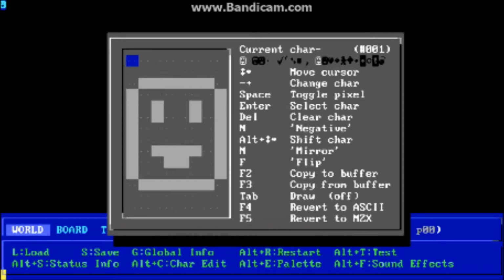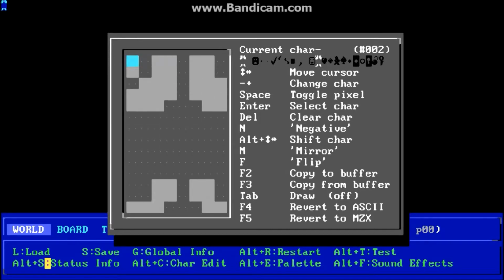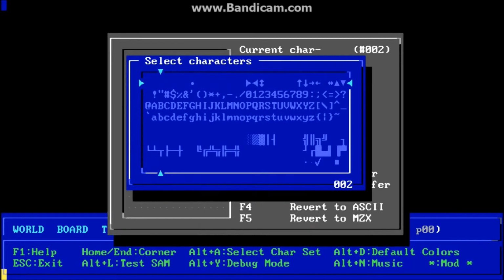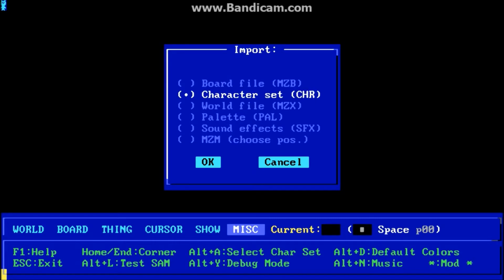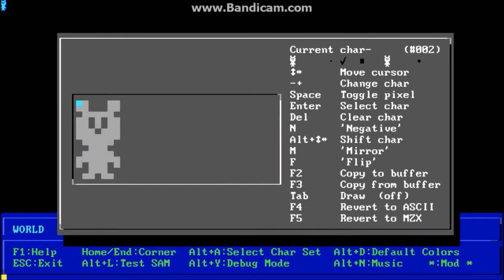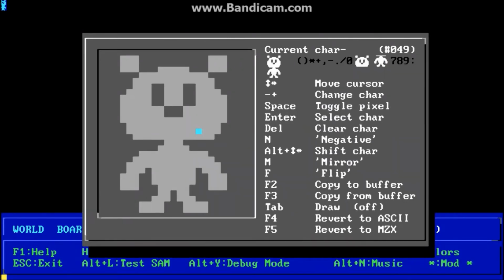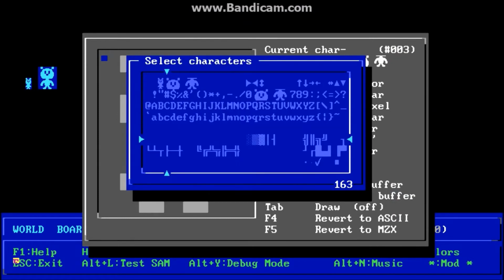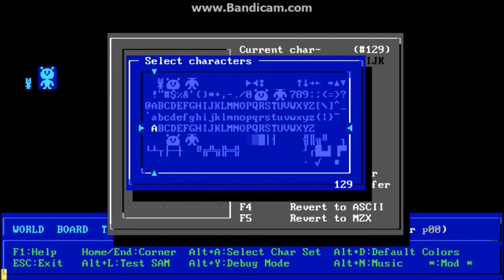Megazeux Tutorial 11 Character Editing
Tutorial 11 - Character Editing